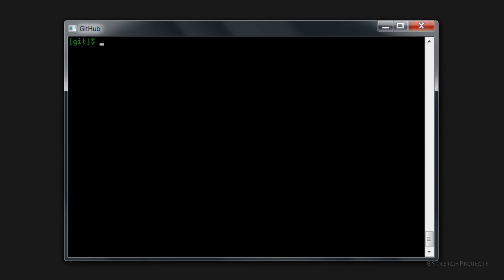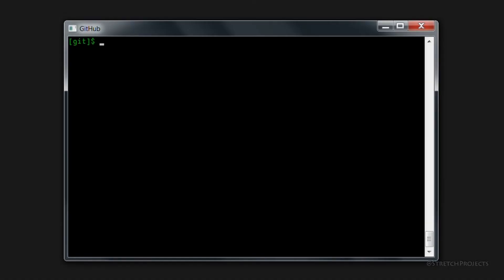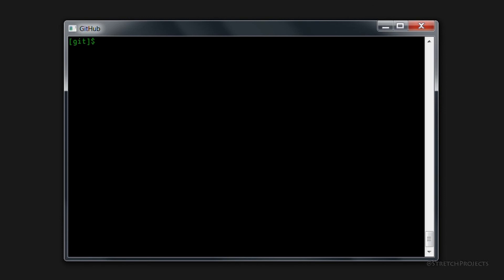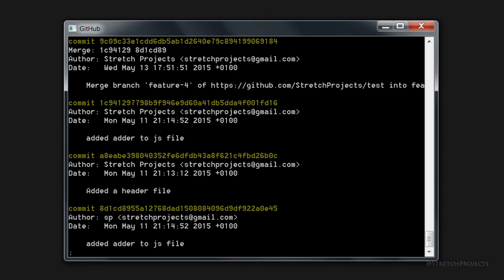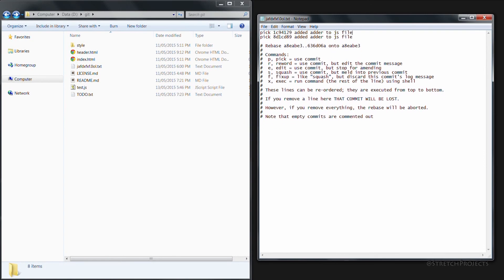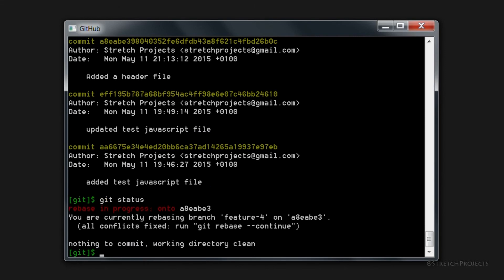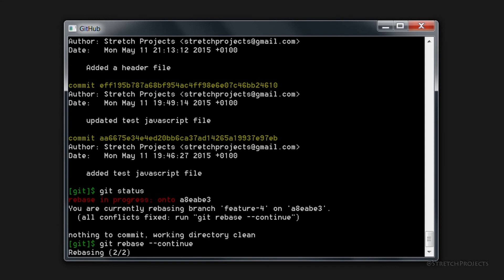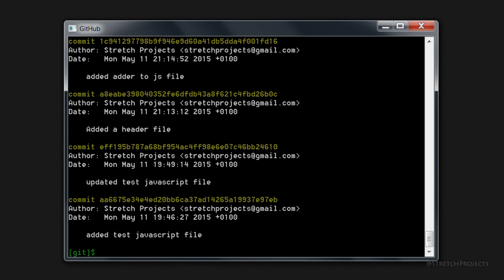Deleting commits from GitHub (remote)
How to delete commits which you have pushed to the github servers